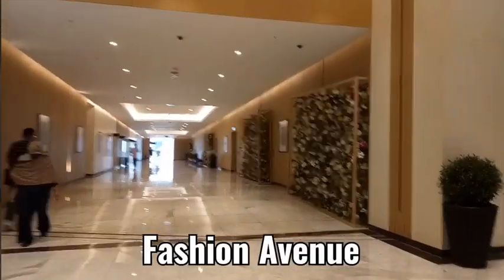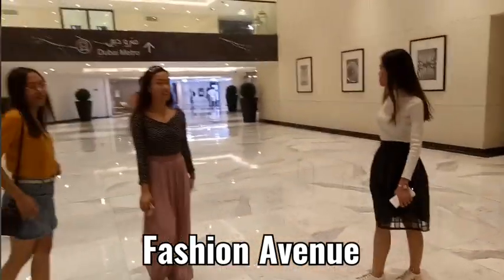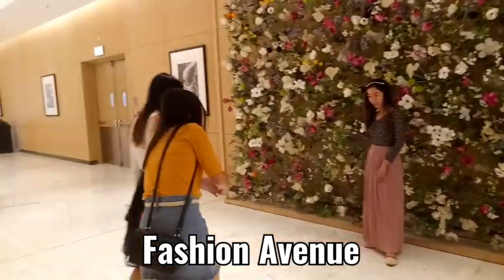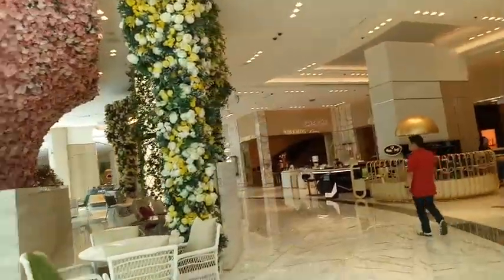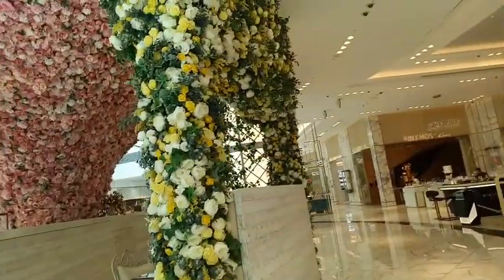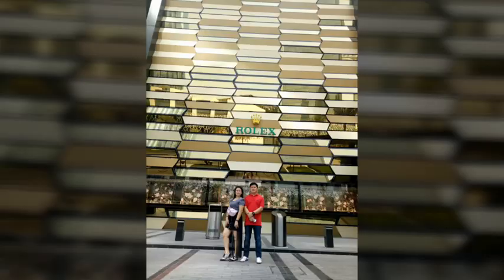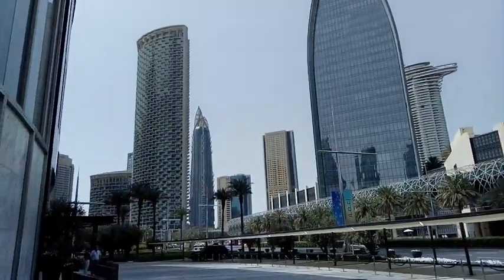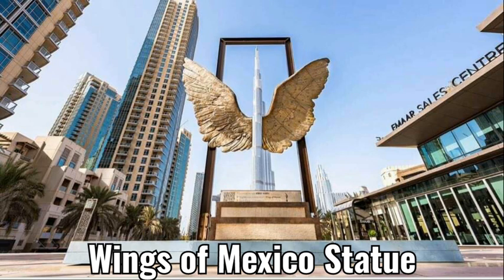BURJ khalifa|BURJ Park|Wings of Mexico|Dubai Tour| Downtown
Dubai is the beautiful city where you can find the Burj Khalifa the tallest building in the world.burjkhalifa burjpark wingsof mexico#fasionAvenue

This was taken last march 16, 2020